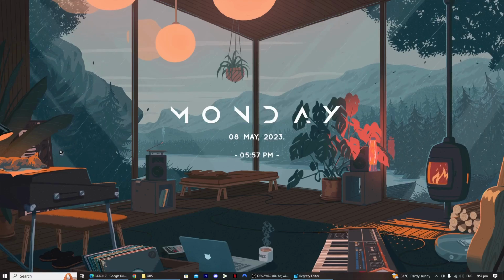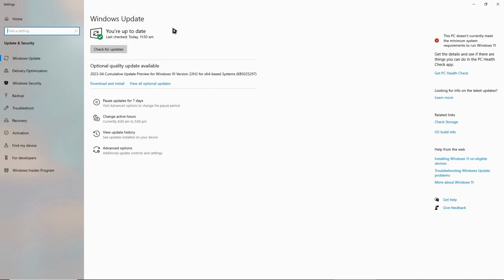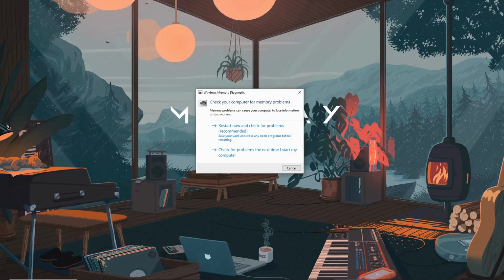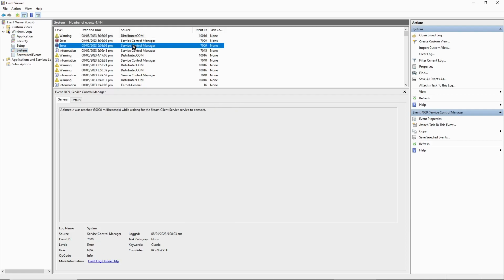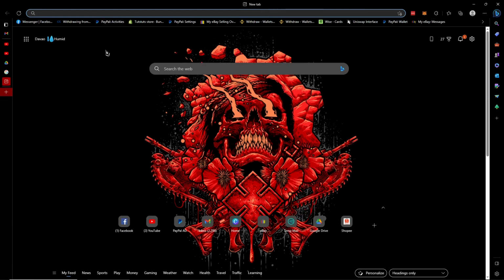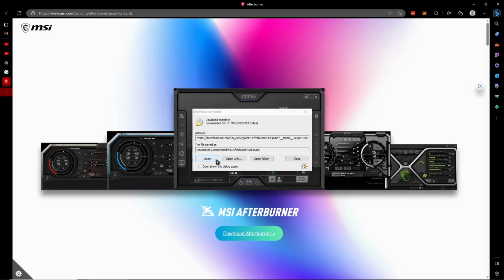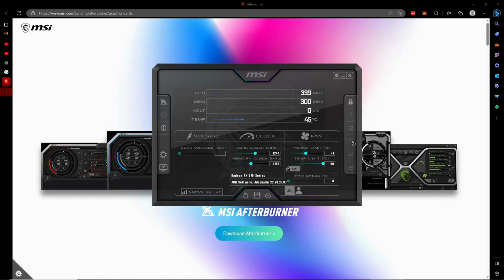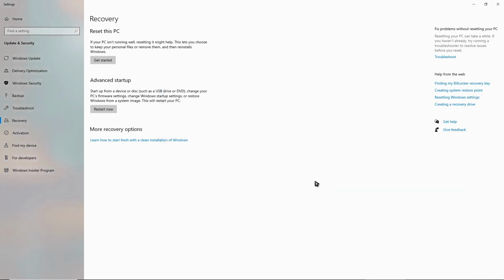How To Fix ANY Windows Bluescreen, Error, Crash OR Stutters In 2023 (Windows 10 & 11)